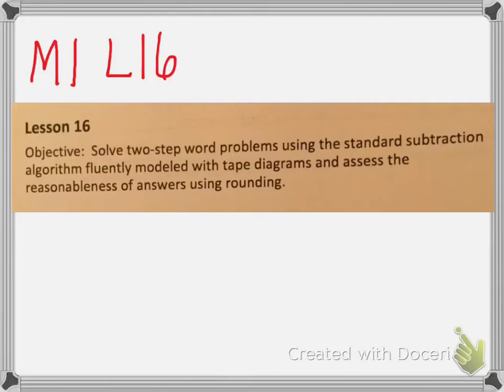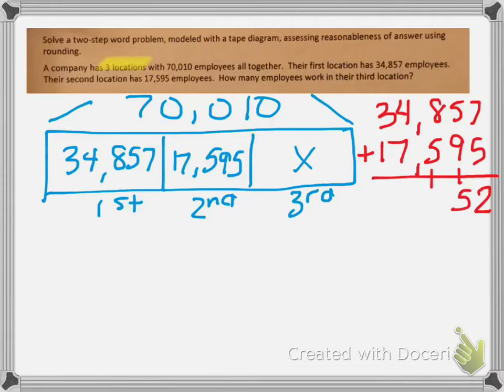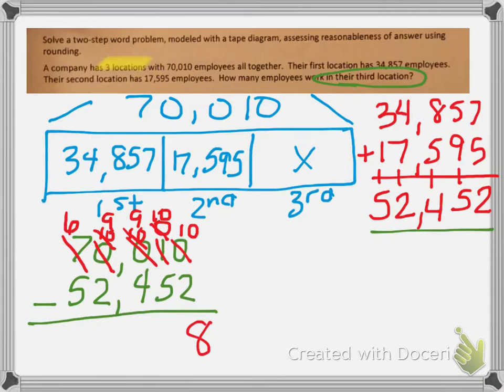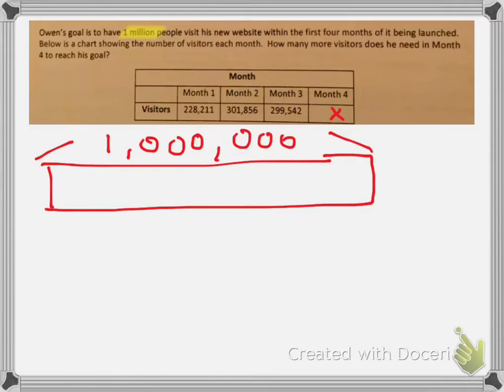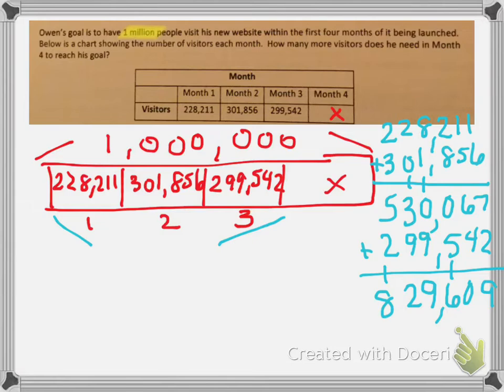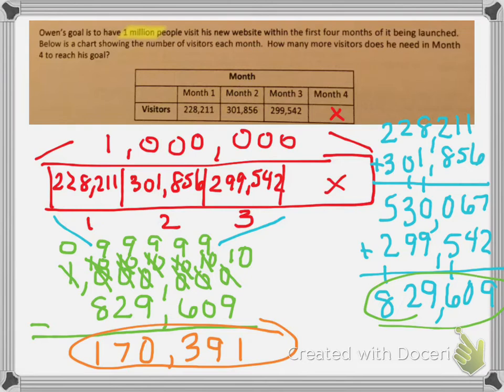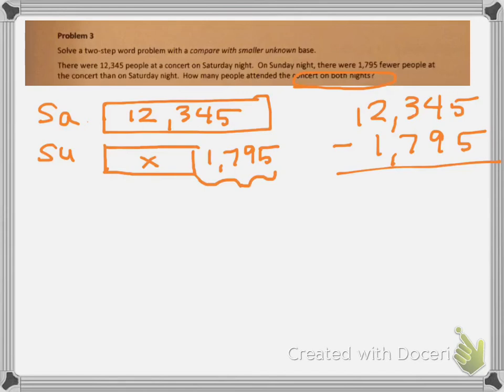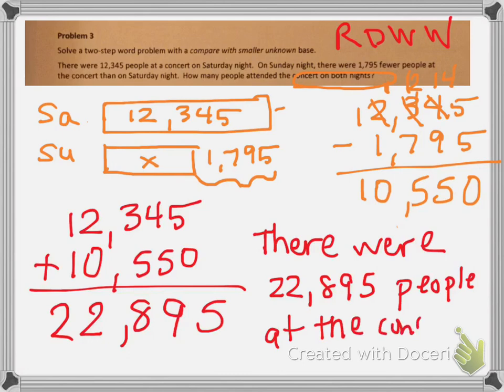Module 1 Lesson 16